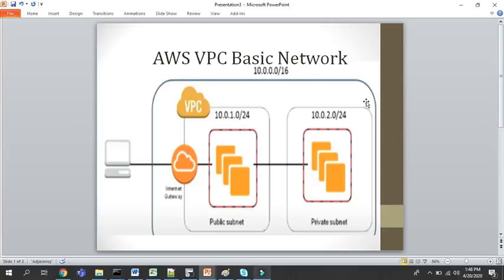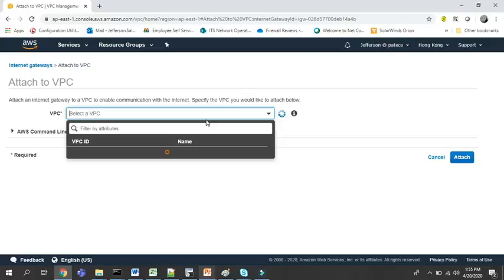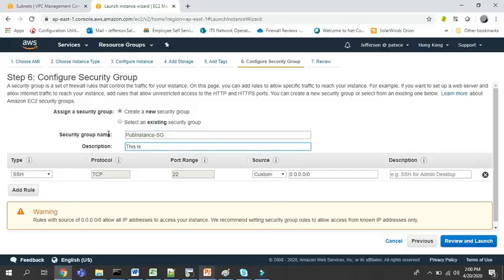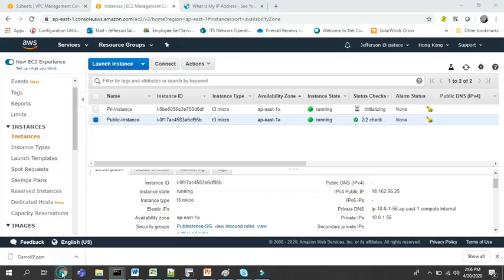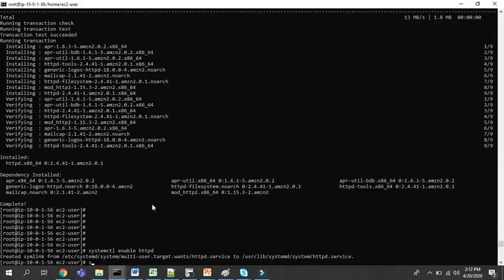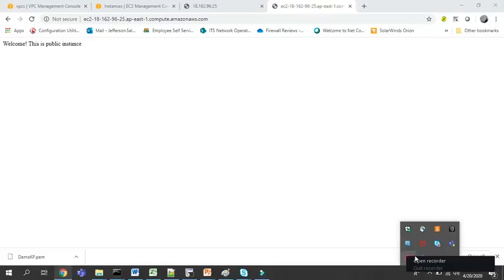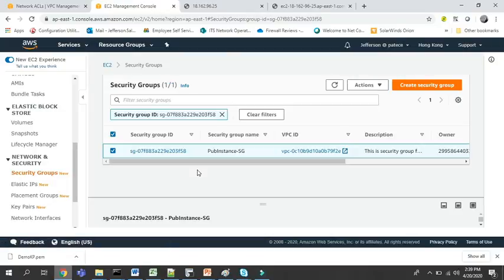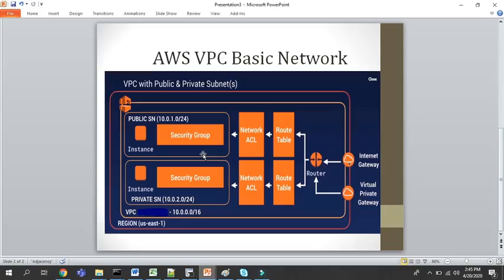AWS VPC Network Basic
Amazon Virtual Private Cloud
-Bonus Video at the end of AWS video is the Basic Network Technology

This video is for Beginners' tutorial and it explains the concept behind VPC in connection and practical application of Subnets(Private & Public), Route Tables, Security Groups, Network ACL, Internet Gateway and NAT Gateway.

AWS Userful Article:
- Start Guide